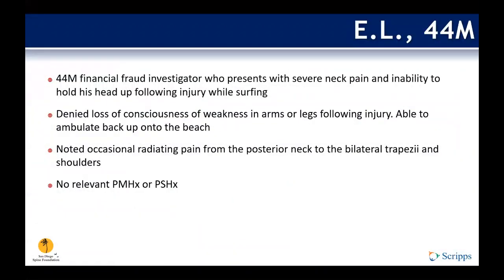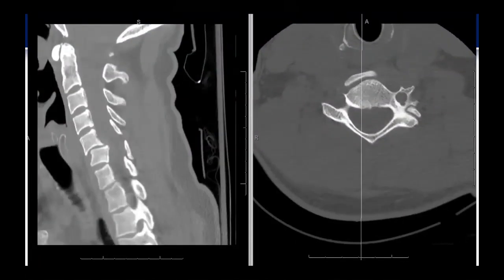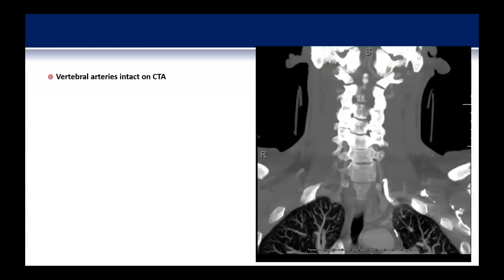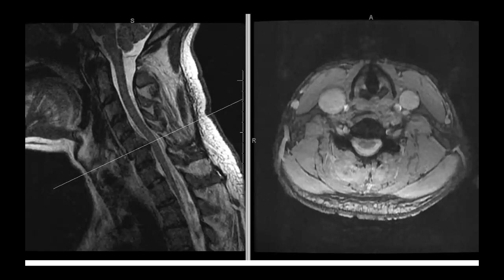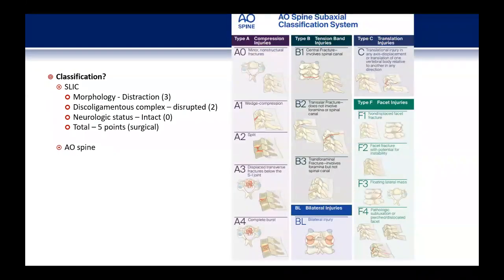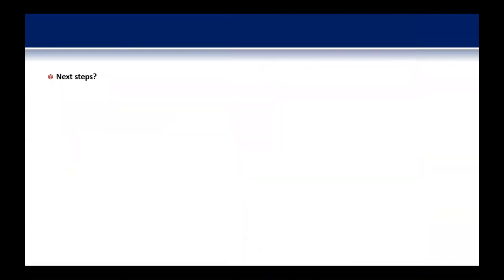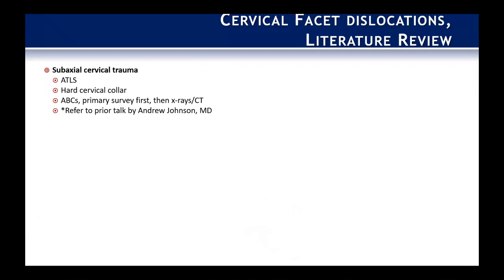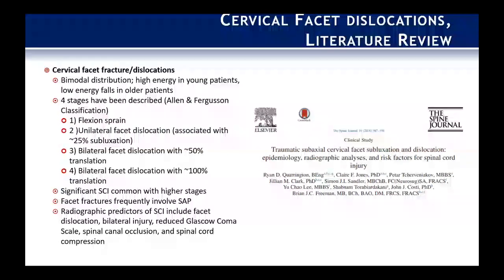Unilateral Facet Dislocation; Literature Review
Unilateral facet dislocation; literature review by Daniel Reid, MD, on October 12, 2020.  This case presentation is part of the ongoing Fellows Case Conferences hosted by the San Diego Spine Foundation.